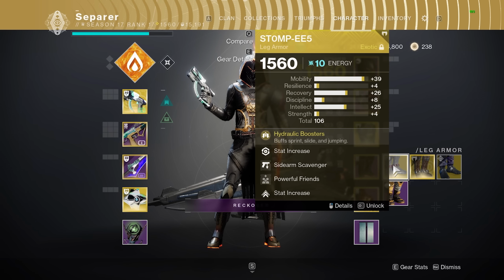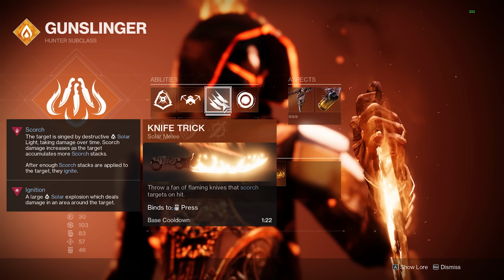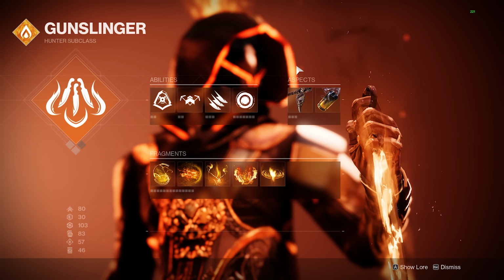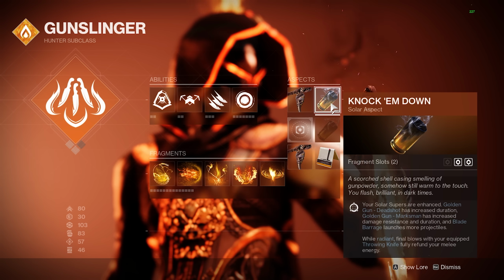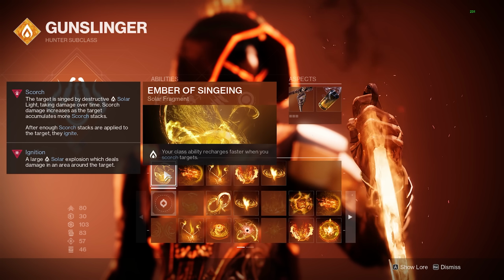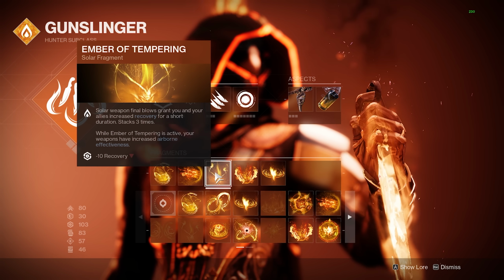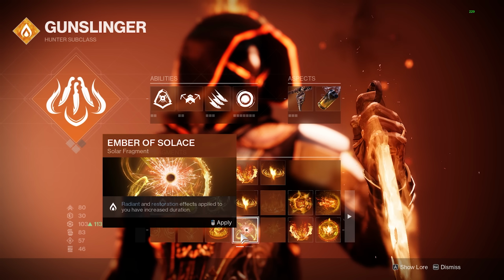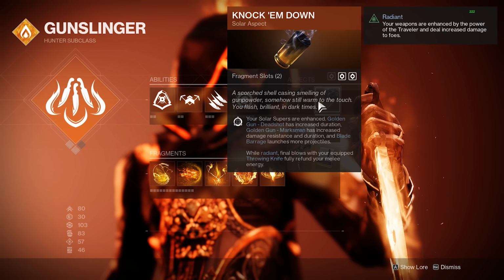The Synergies For Solar 3.0 Are Insane (Solar 3.0 PvP Build)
intro: (0:00)
Game: (5:33)
Post: (10:13)

Live on twitch every day of the week, commonly afternoons